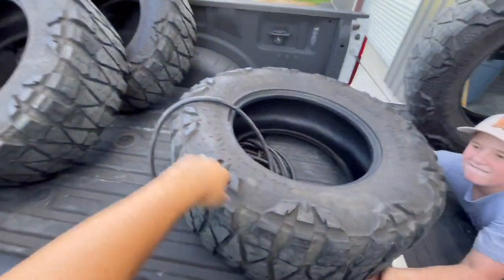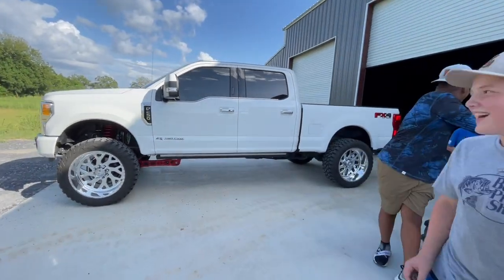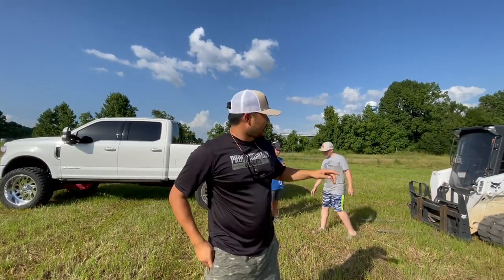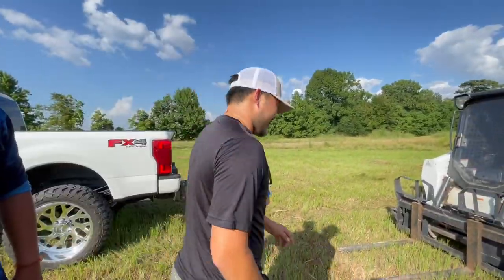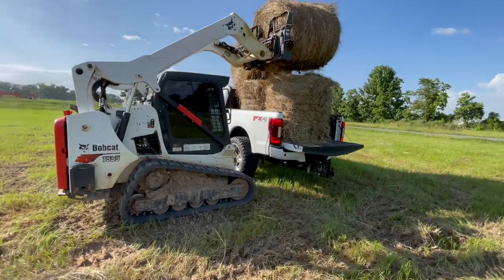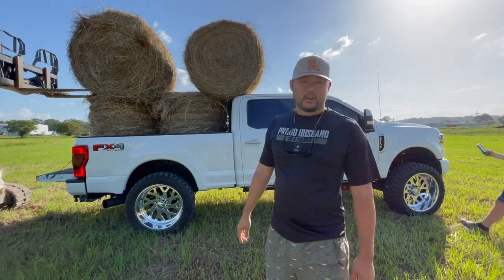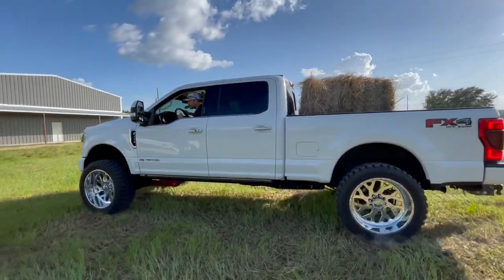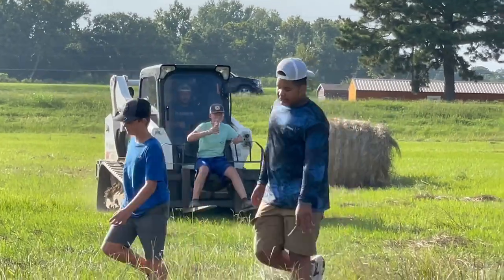OFFICIAL F250 's Hauling Capacity Test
Personal: @Blisscasian
Business: @Outdoor.Trucks